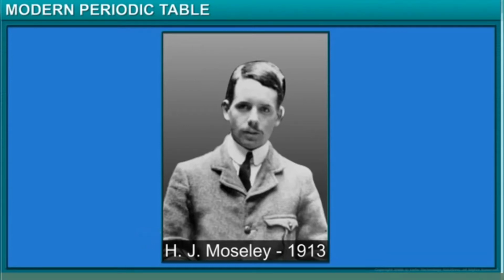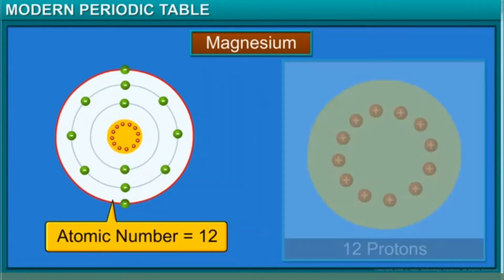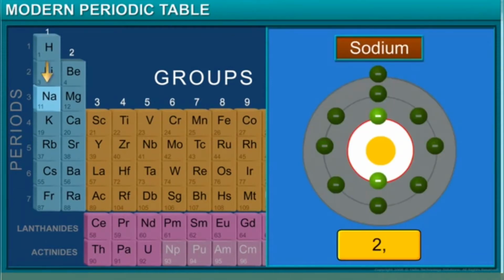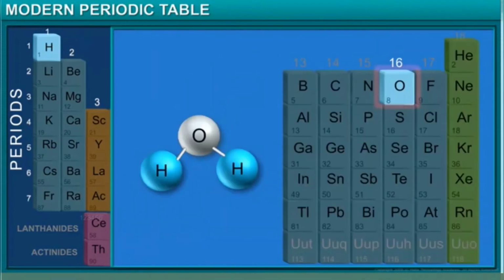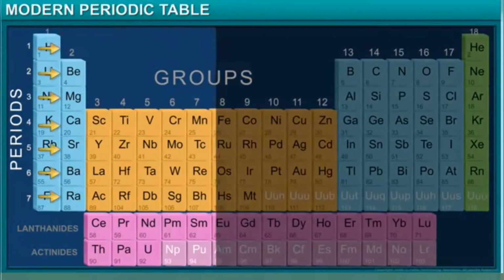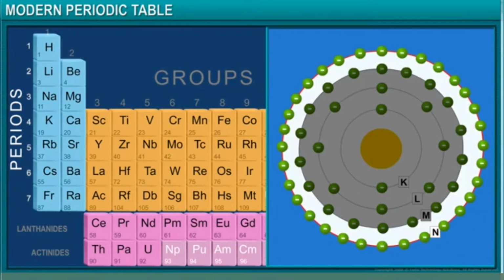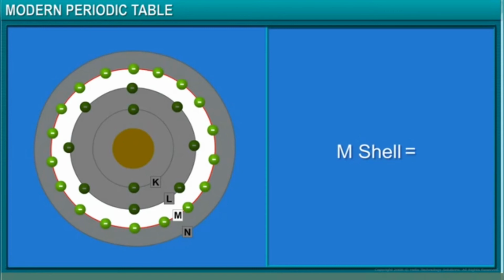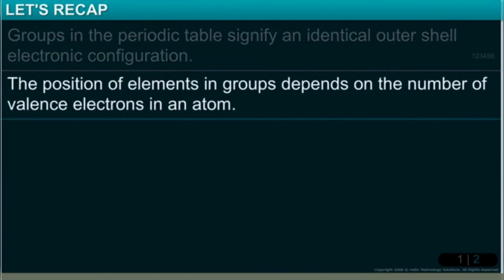Periodic Classification of Elements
Atomic number
Valency